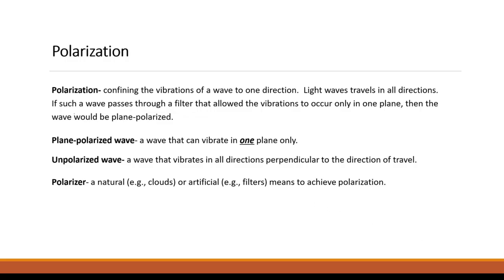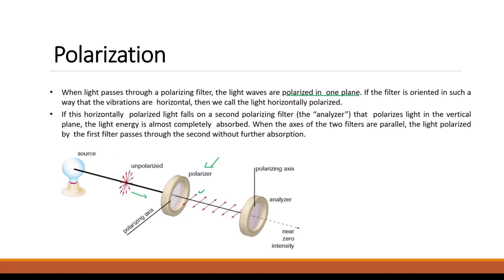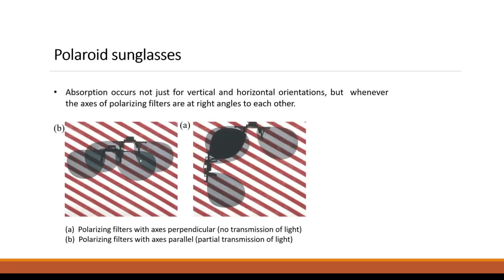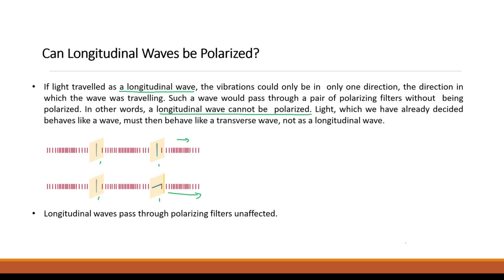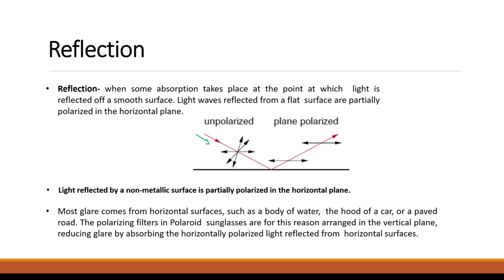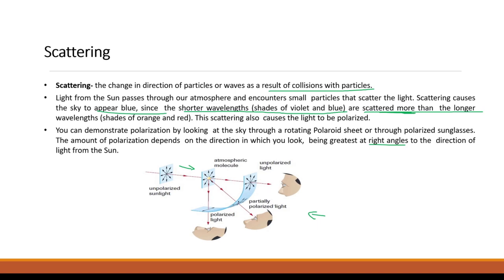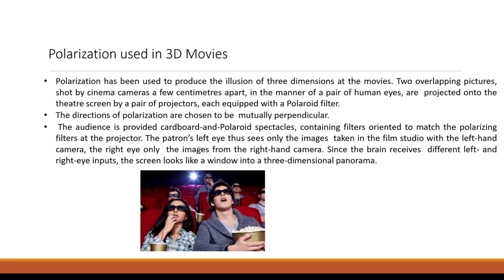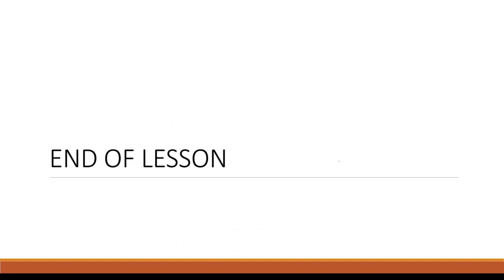GR12 U4 PHY L7